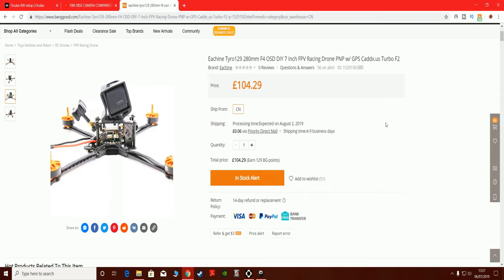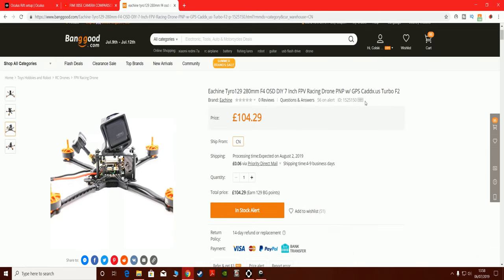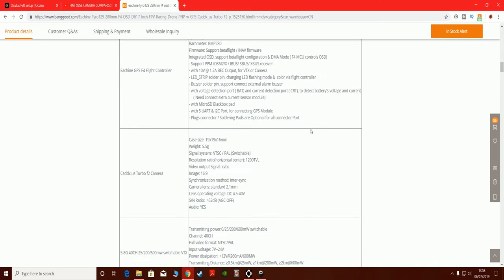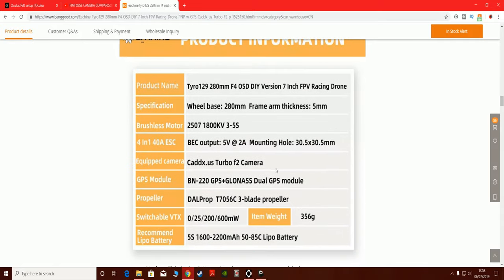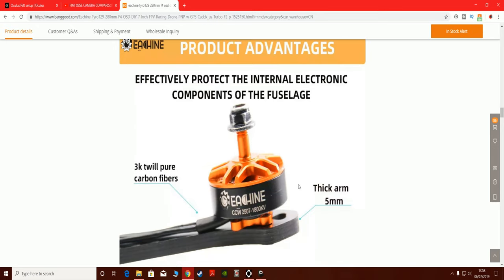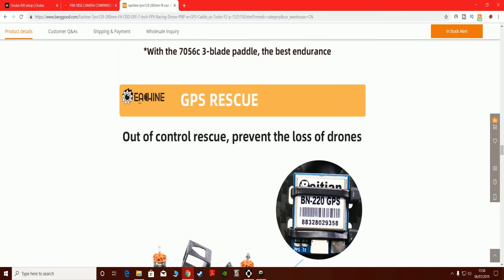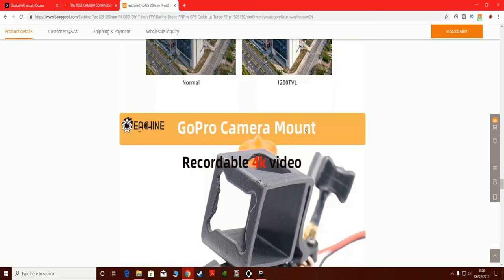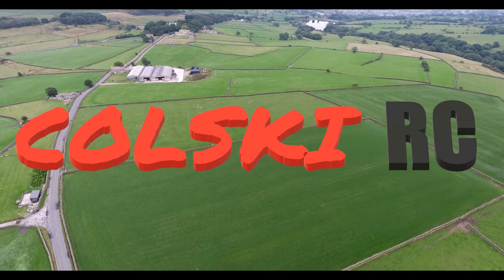EACHINE TYRO 129 WITH GPS FOR £105 COMING SOON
Amazing looking value

Full specs are below:
Eachine Tyro129 280mm F4 OSD DIY Version 7 Inch FPV Racing Drone PNP w/ GPS Caddx.us Turbo f2 Camera

Notice:
1. This is the DIY version that comes unassembled.
2. Comes without battery, charger, receiver or radio transmitter.
3. The Go-pro Session Camera was not included in the package.

Specification:
Brand Name: Eachine
Model: Tyro129
Item Name: 280mm F4 OSD DIY Version 7 Inch FPV Racing Drone
Version: PNP Without Receiver, Battery , Radio Transmitter
Item Specification

280mm Racing Frame Kit

Wheel base: 280mm
Frame arm thickness: 5mm
Upper plate thickness: 2mm
Bottom Plate Thickness: 2mm
Side plate thickness: 1.5mm
Frame kit material: 3K carbon fiber & CNC 6065 aluminium